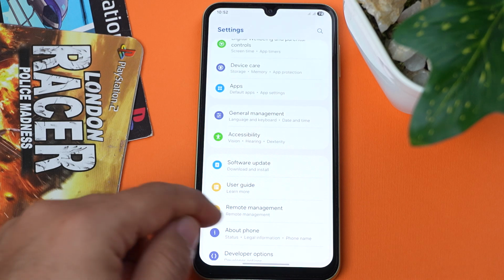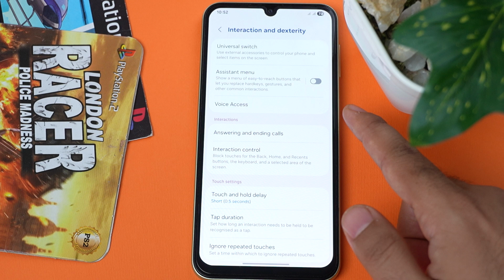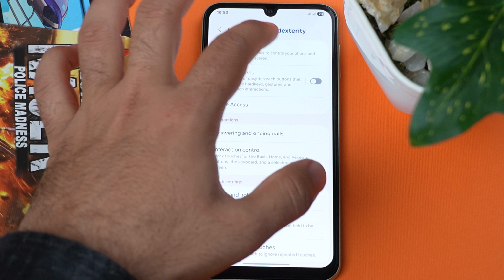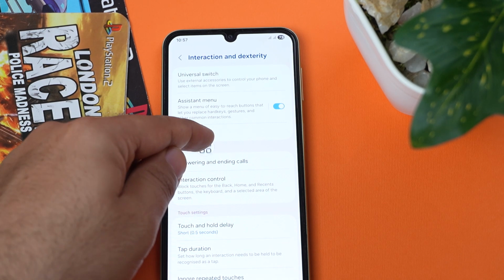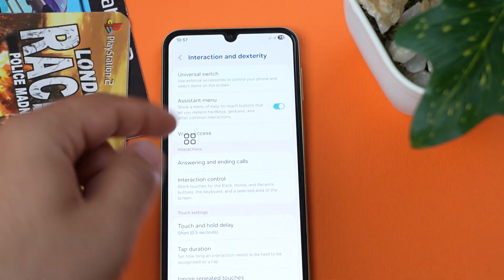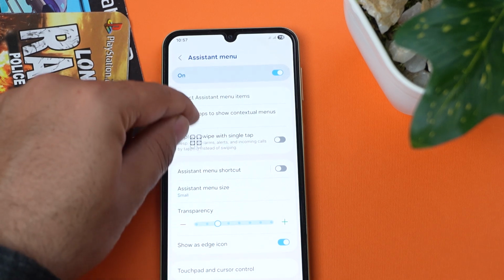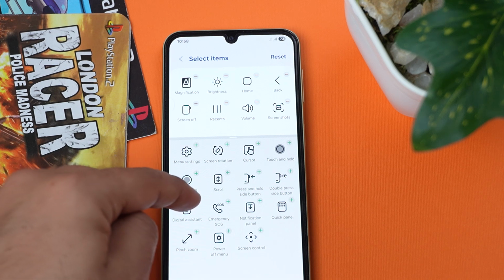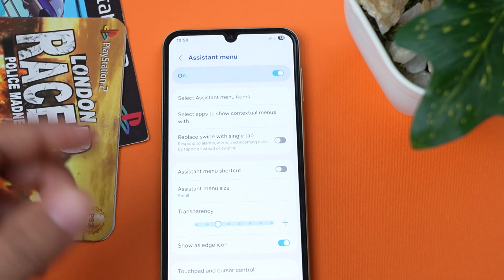Unlocking the Most Useful Hidden Button on Samsung Immediately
?Did you know your Samsung has a hidden secret

Look, most of us use our Samsung phones every single day, but I bet 99% of people have no idea this hidden button even exists. I stumbled upon this secret feature recently and it literally changed how I use my phone. It’s not just some random setting; it’s actually useful!

In this video, I’m going to show you exactly how to find and activate this secret Samsung button. No fluff, no wasting time—just a quick walkthrough to make your phone feel 10x better.

Where the secret button is hiding in your settings.
How to customize it to fit your vibe.
Why Samsung doesn't talk about this feature.
If you’re a Samsung fan like me, you’re gonna love this. Don't forget to drop a comment if you found it helpful and let me know: Did you already know about this?